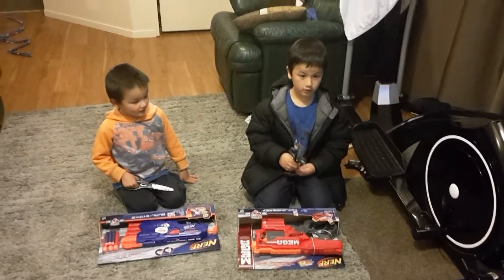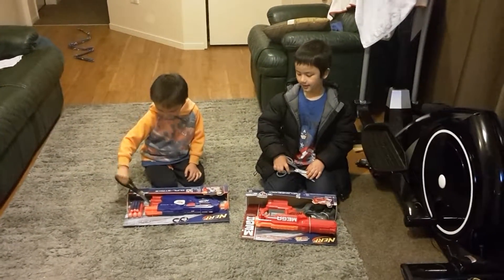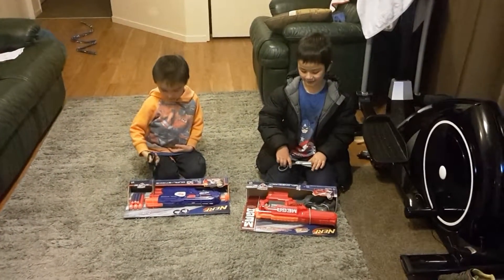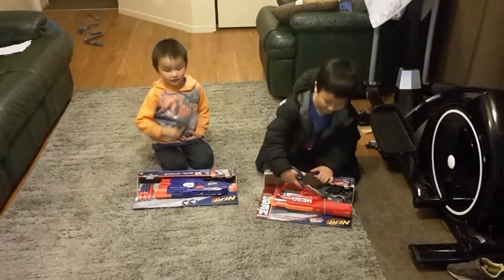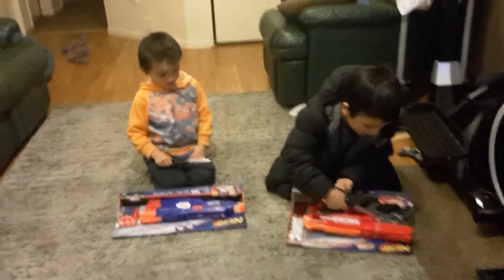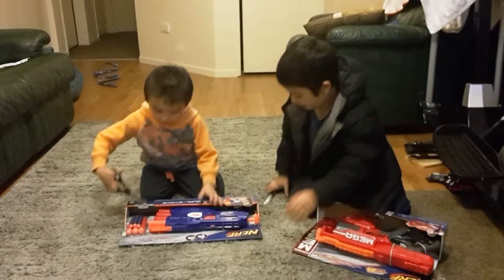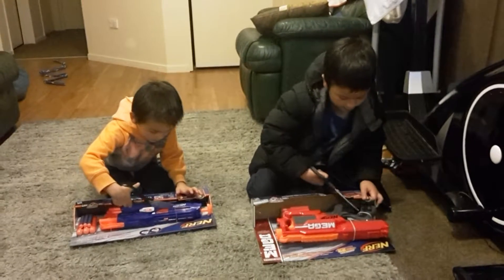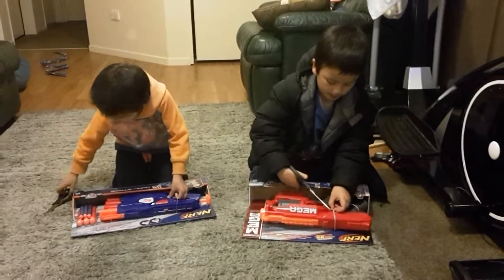Nerf Delight!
New toys